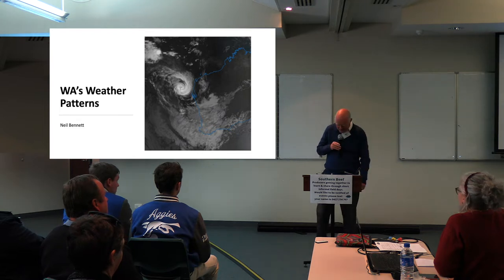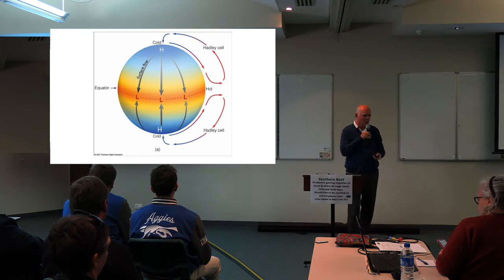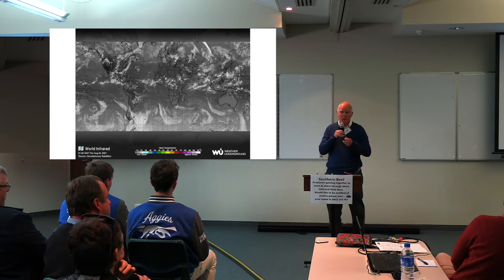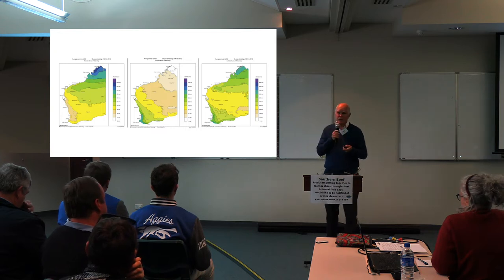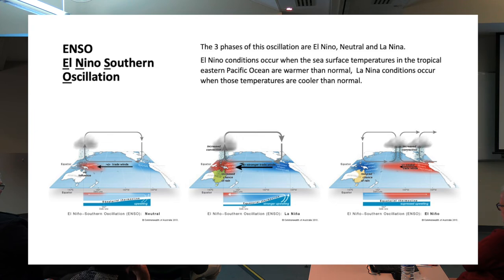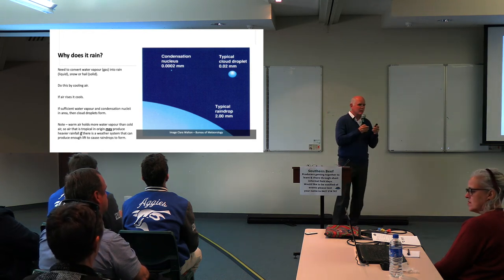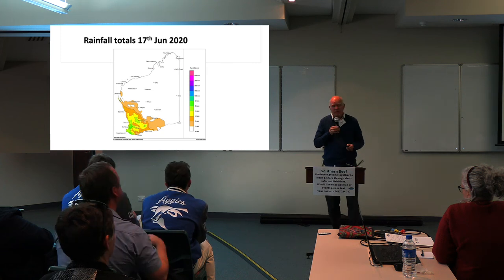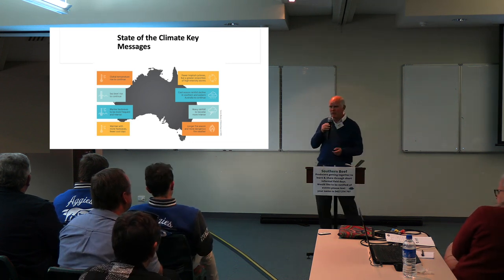Weather Patterns of Western Australia by Neil Bennett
Oyster Harbour Catchment Group inc. and Southern Beef organised a "Opportunities in a Changing Climate Forum" for local farmers around Albany WA.

It was one of the most successful OHCG/Southern beef events we have had this year was held on 6 August 2021  The event was booked out with a maximum of 80 attendees, filling the venue to capacity.  Popularity is probably due to the range of topics and high-profile speakers.

All the talks were well received and highlighted the relationship between climate, weather, water and feed supply with a long term outlook and information to help farmers maintain or improve production over the coming years.  There was a lot of interest in Carbon Farming and discussion revealed the need for further information – potentially another event required specific to this topic.

After the formal talks, we moved to Motel le Grand for informal discussions over some refreshments and nibbles (thanks again to Motel le Grande!), with some taking the opportunity to stay for dinner with speakers and organisers.
Special thanks to SCNRM for sponsorship and assistance, DPIRD Albany providing the venue, as well as Motel le Grande for sponsoring delicious afternoon tea and providing venue and nibbles for the happy hour.  The event also made GWN news!

A huge thank you to volunteer Steve Janicke who edited this video.

to learn more about the catchment group